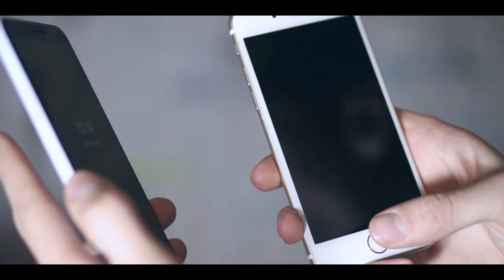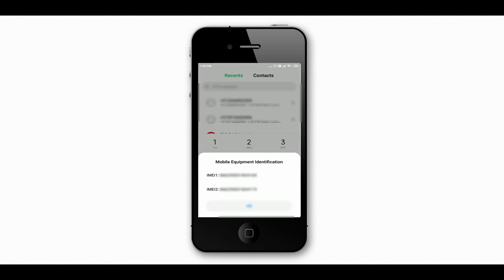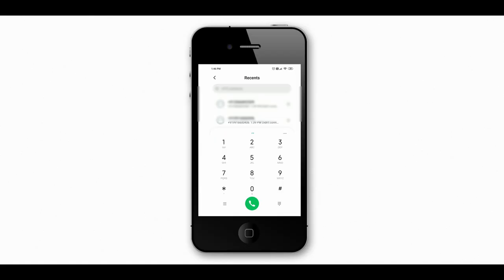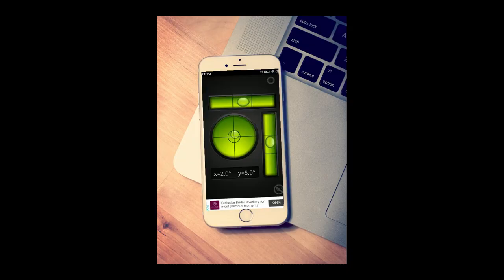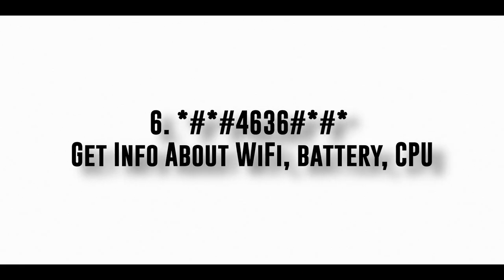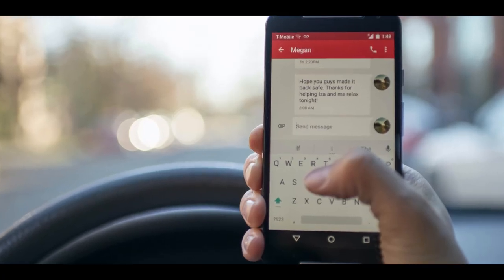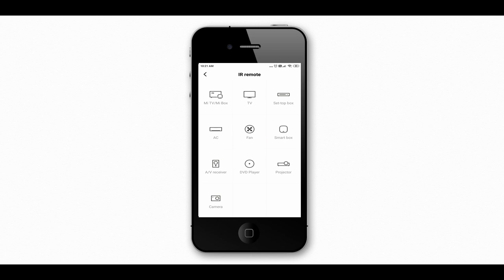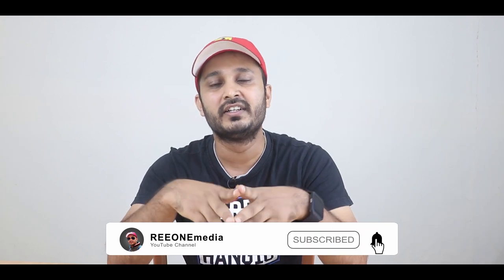10 Amazing Phone functions you had no idea existed!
10 Amazing Phone functions you had no idea existed!

Secret Phone functions:

1. *#06# - Find out your IMEI no.
2. *3370# - for better communication (iPhone users)
3. *#30# Hide your Identity for outgoing calls
4. Bubble level in your phone
5. Fast charging
6. *#*#4636#*#* - get info about wifi signal, battery info and CPU info
7. Delete message instantly
8. Download youtube videos
9. Turn your Phone to remote control
10. Find your Lost phone
Add time stamp for your photos